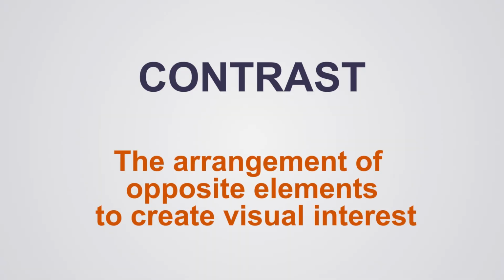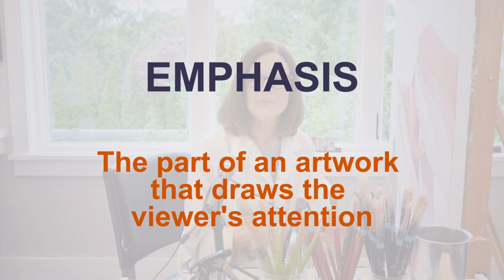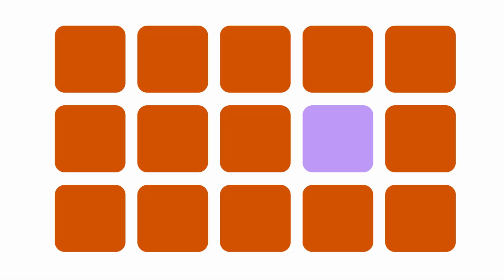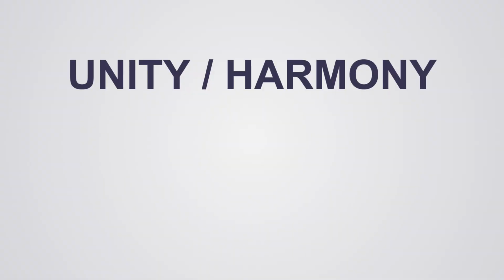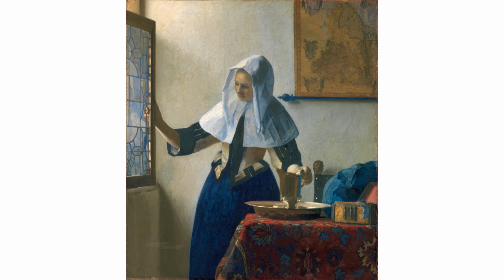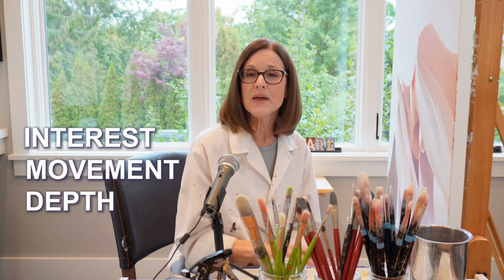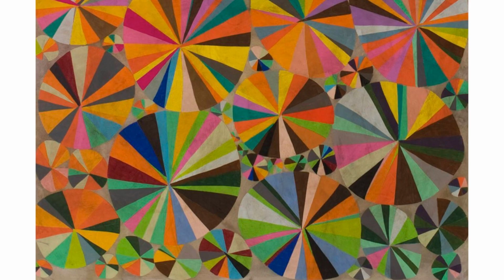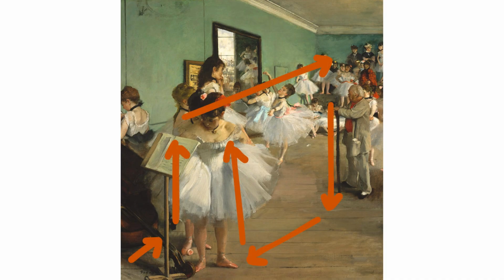The 7 Principles of Design That Make a Painting Work | Ep. 2 - Part 2 | Responding to Art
Once you know the building blocks of art, how do you put them together? In this episode of Responding to Art, we explore the seven principles of design — the tools that help you arrange the elements of design into a strong, unified composition.

We break down each principle one by one: contrast, emphasis, balance, scale, unity, repetition, and movement. You'll learn why emphasis gives the viewer's eye a place to land, how balance keeps a composition from feeling chaotic, and why unity — that satisfying sense that everything belongs — is something you can both feel intuitively and develop through practice.

This is Part 2 of a two-part episode. If you haven't watched Part 1 on the seven elements of design yet, start there first.

Responding to Art is a 12-part series hosted by award-winning Canadian artist Laurie Koss, condensing seven years of post-secondary art education and over two decades of gallery experience into clear, accessible ideas that will change the way you see art.